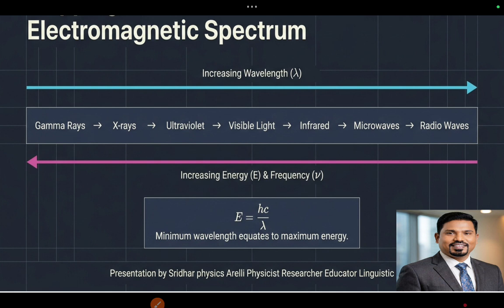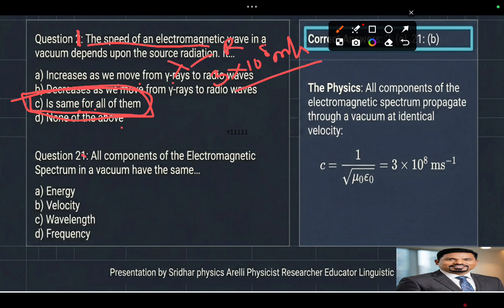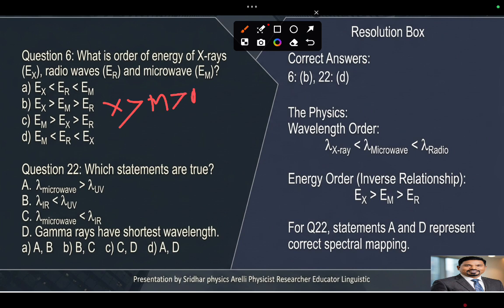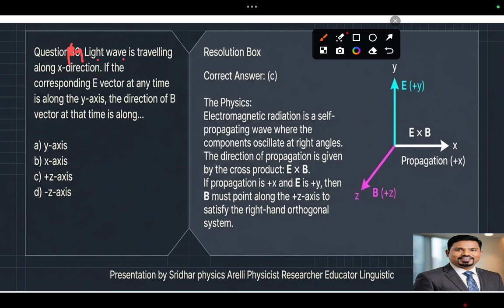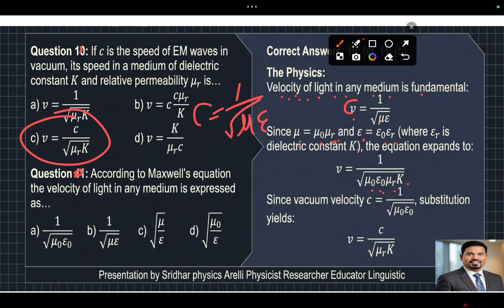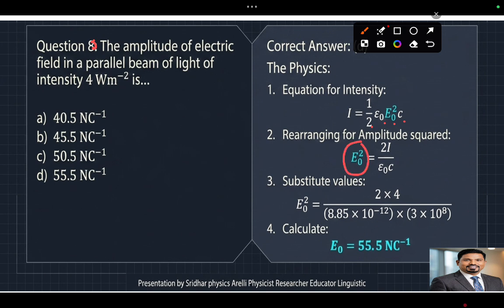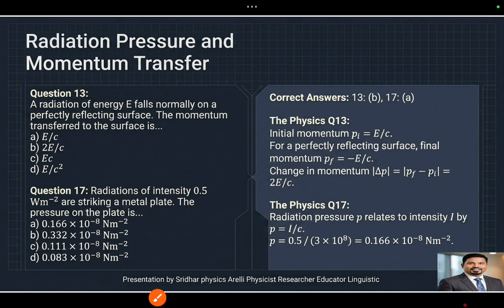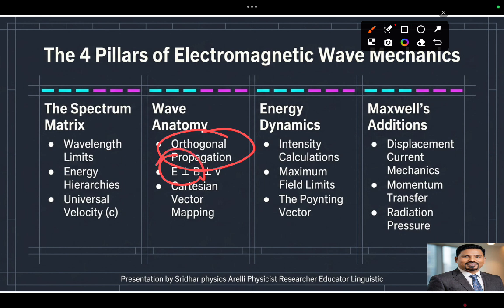EM waves MCQ series